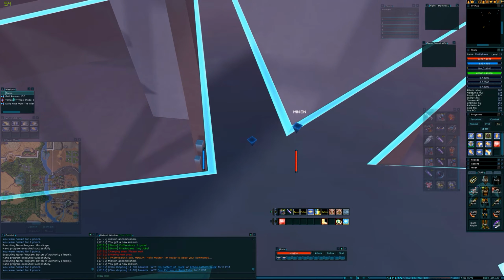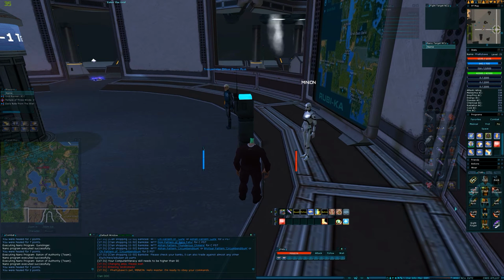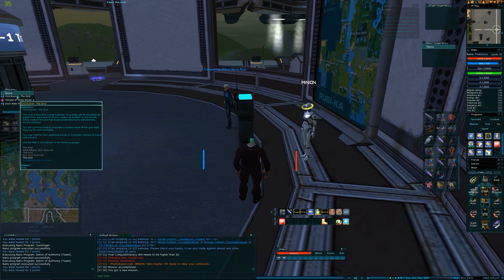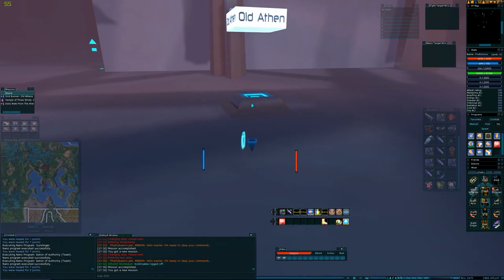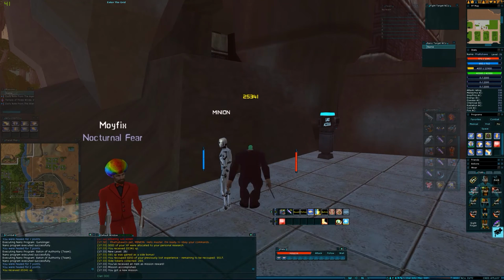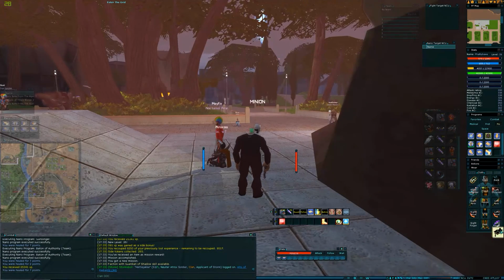ANARCHY ONLINE 18.8 DAILY MISSION GUIDE "THE GRID"